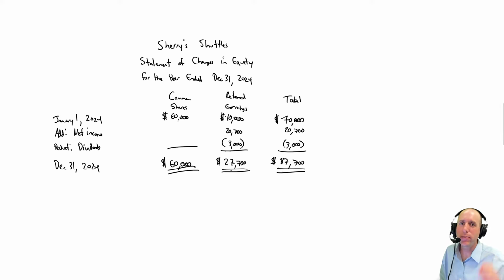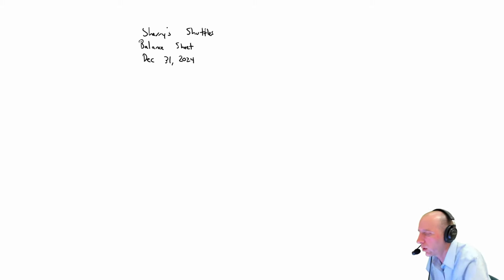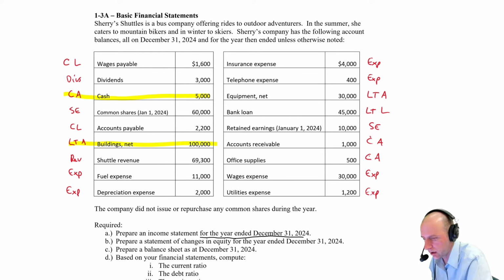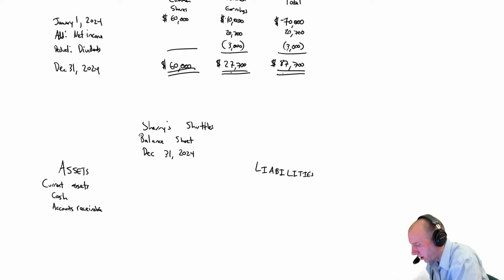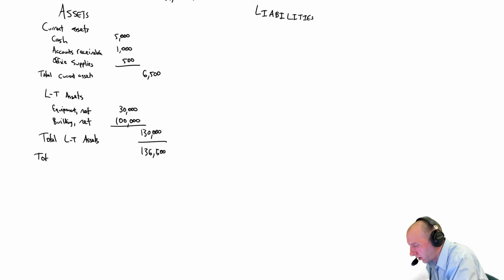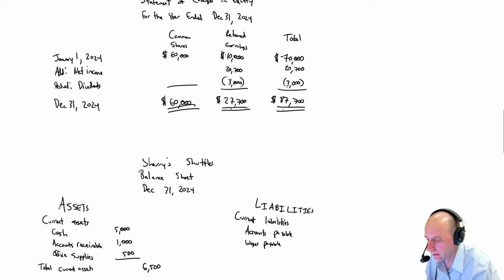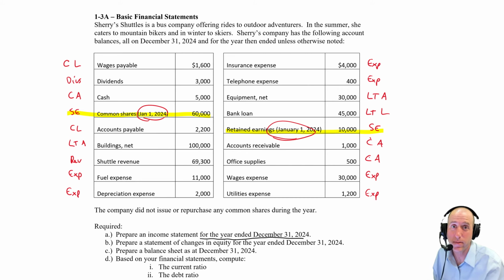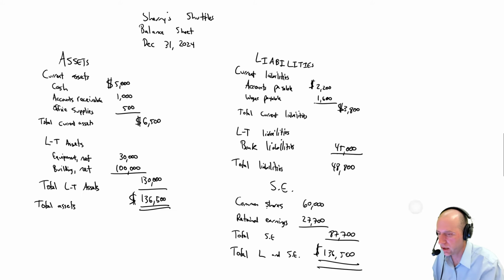FA7 - Preparing The Balance Sheet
In this Module we explore accounting terminology and learn to prepare the income statement, statement of changes in shareholders' equity, and the balance sheet.  Basic financial ratios are analyzed.